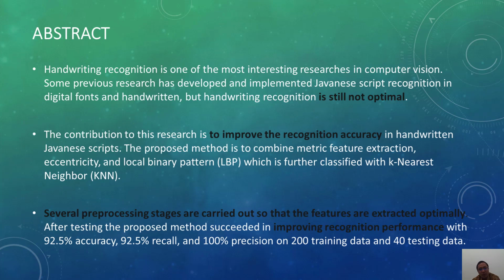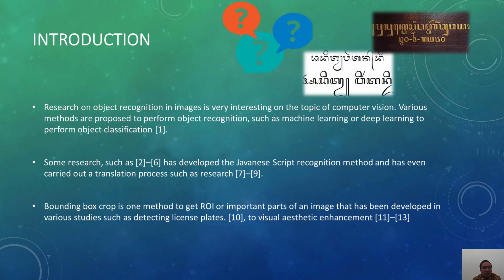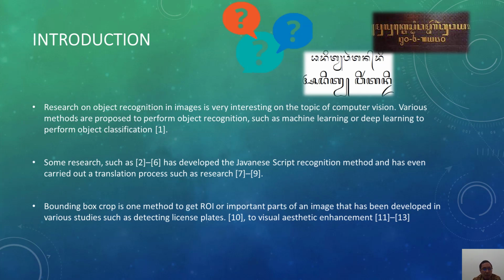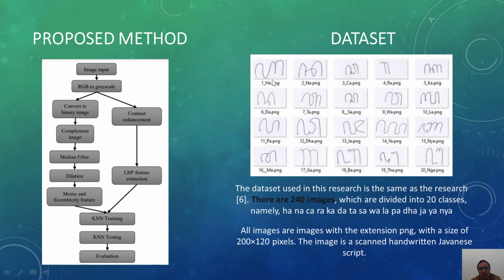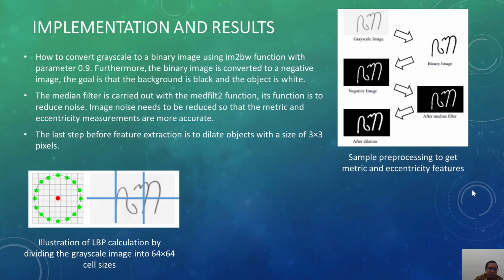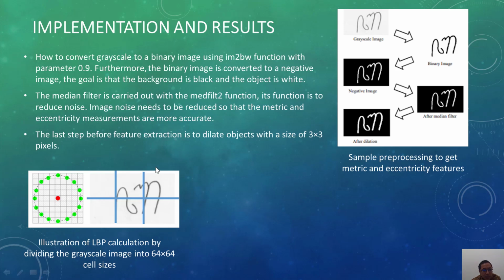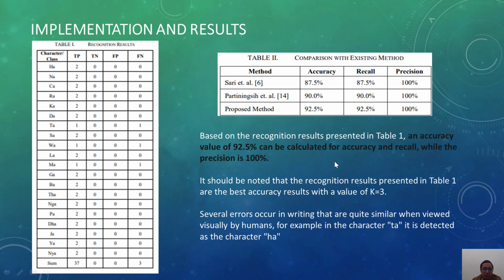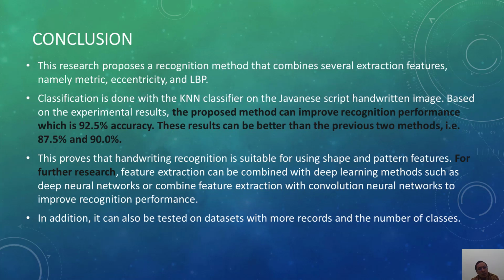Javanese Script Recognition based on Metric, Eccentricity and Local Binary Pattern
I-Semantic 2021